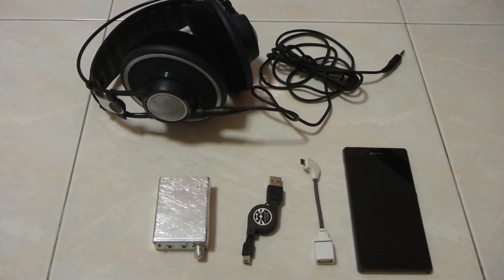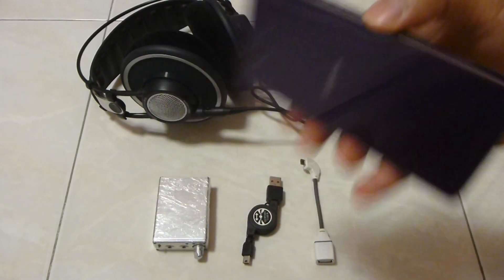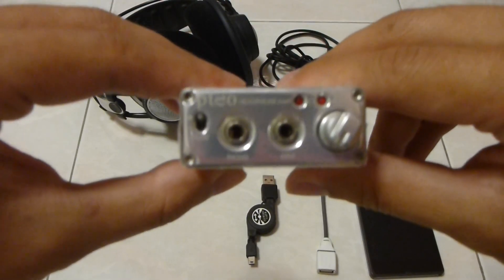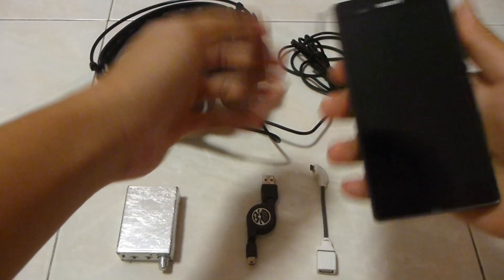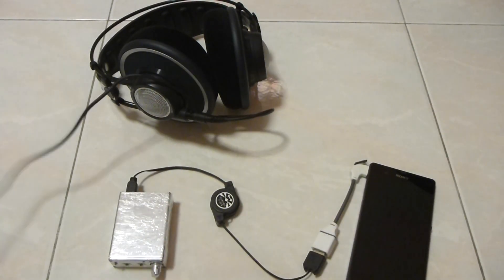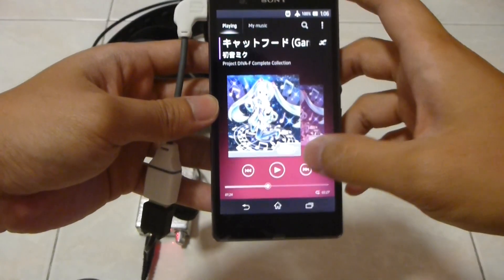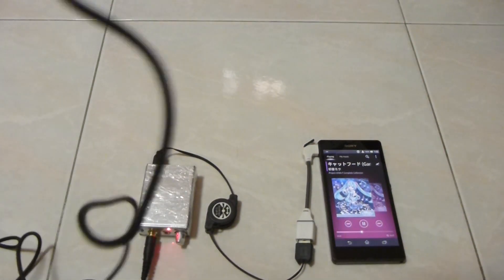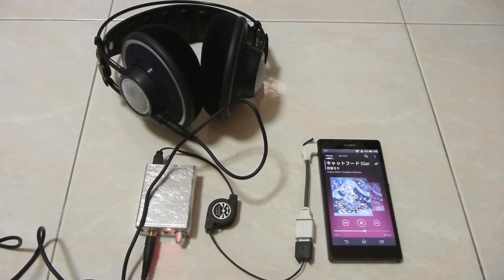(Tutorial) Connecting Android Devices to DAC (Xperia Z, Headamp Pico Amp+DAC, USB OTG)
for more hifi equipments!

This is the first SGHIFIMALL tutorial on connecting your android device to DAC.

Things needed: Android phone (4.1 & above), USB on-the-go adapter(USB OTG) , USB cable, DAC, Headphone/Earphone/Speaker

1. Connect USB OTG to the phone USB port
2. Connect USB cable to the USB OTG
3. Connect the USB cable to the DAC
4. Connect the Headphone/Earphone/Speaker to the DAC

Now Enjoy your games, music, movies with better quality sound than straight from your phone! If you use a portable dac like mine, you can listen to high end audio on the go! You wont be missing your high end audio at home so much when you travel overseas :)